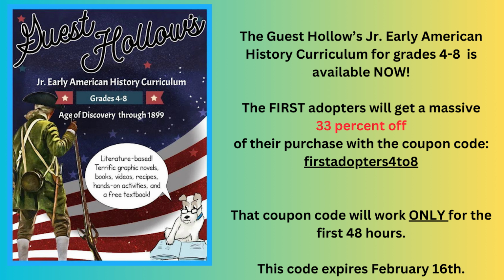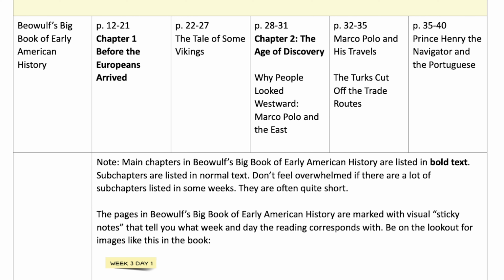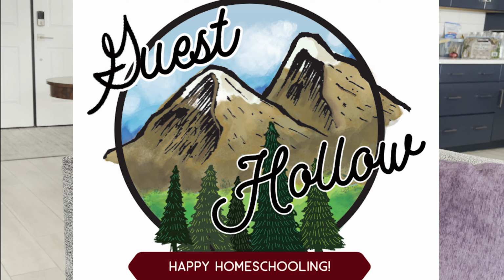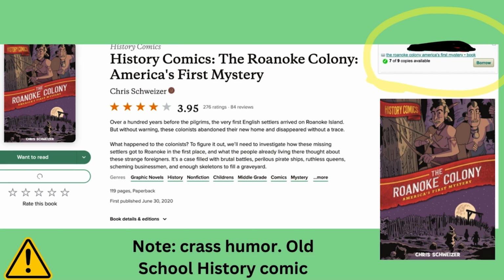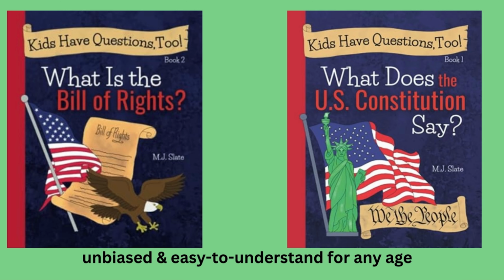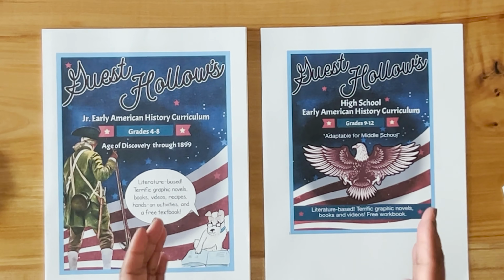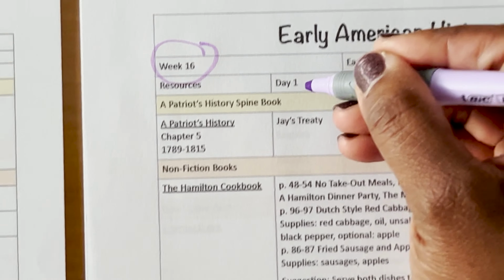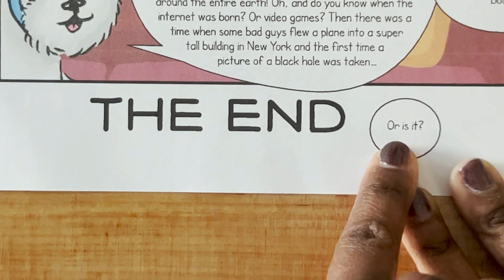Guest Hollow's Jr. American History | New Release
It's here!  The Guest Hollow Jr. American History is now available.

Thank you Guest Hollow for another well-thought out curriculum. 🌻

Time-Stamps:
0:00 Intro
02:40  Questions and Answers/Giveaway
09:02  Visual Booklist with Caution Signs
16:00  Gentle Preview of Pages, Schedules & How it Aligns with the High School Schedule
21:50  Outro

*FTC:
From time to time, I receive free or discounted items from companies such as Guest Hollow shown in this video.  These item(s) were provided in exchange for a review. This video expresses my own thoughts, my honest opinions & facts about the curriculum.

Psalm 61